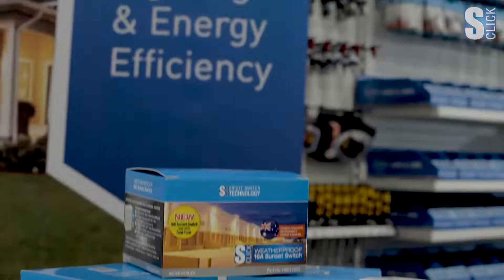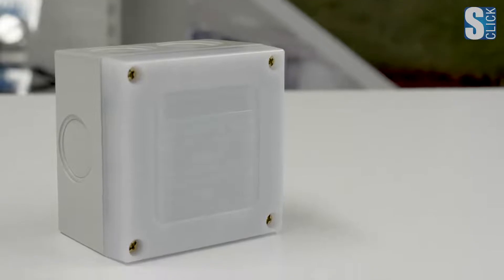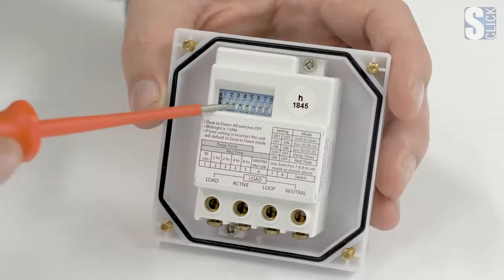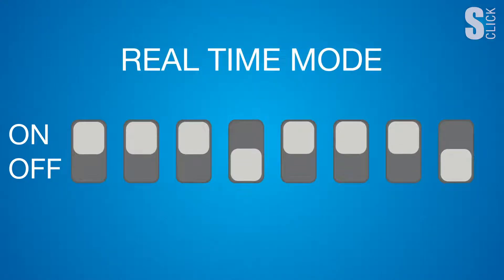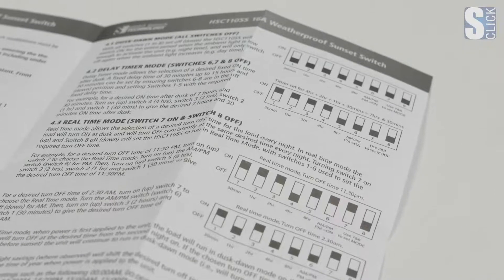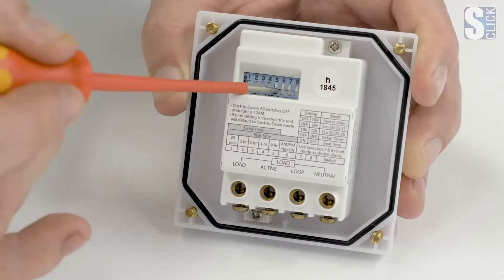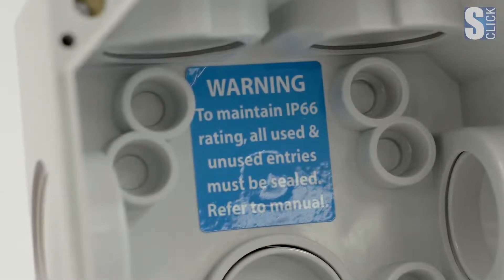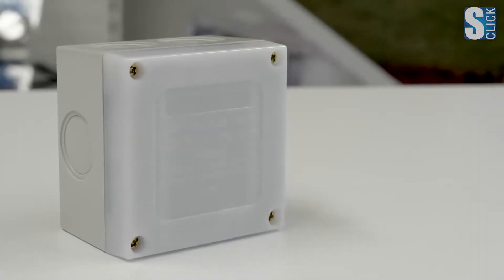How to Program Sunset Switch S-Click HSC110SS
Learn more about the S-Click HSC110SS outdoor Sunset Switch and how to program it. Technical product features and benefits presented by James Wesley - Product Manager for S-Click Lighting Control Products.